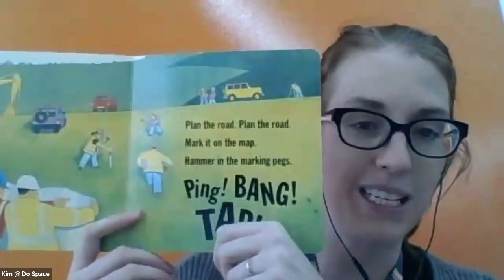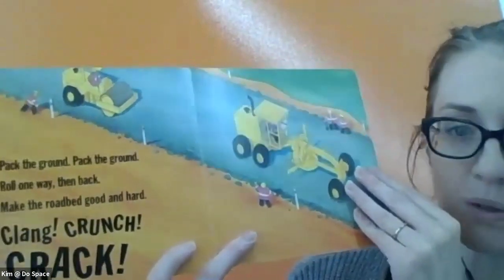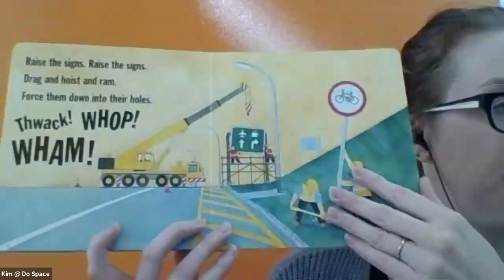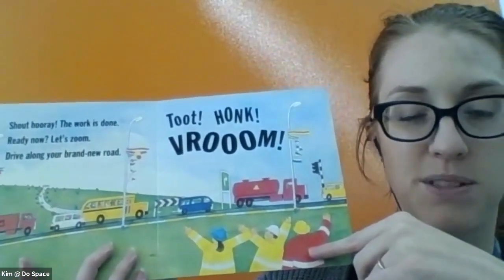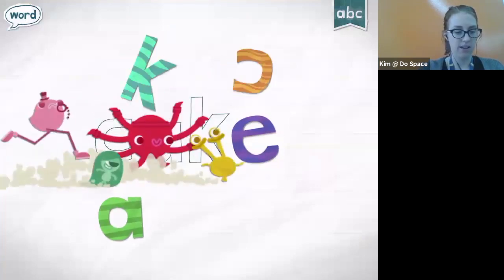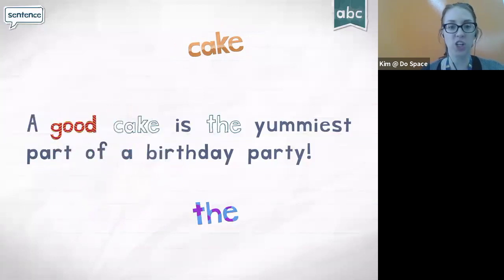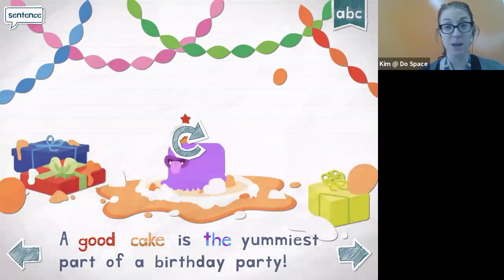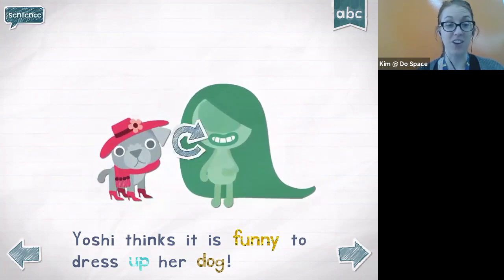Little's Lab (June 23, 2020)